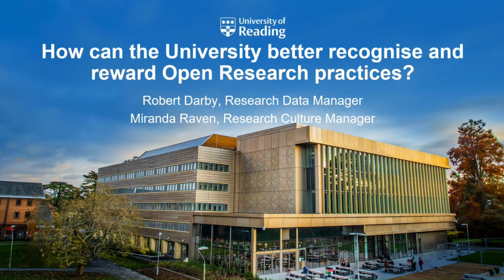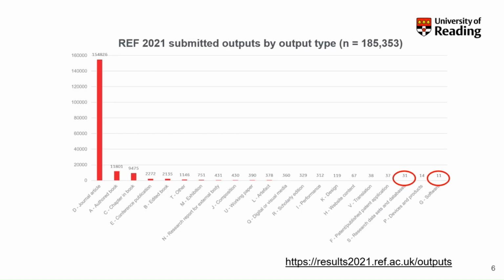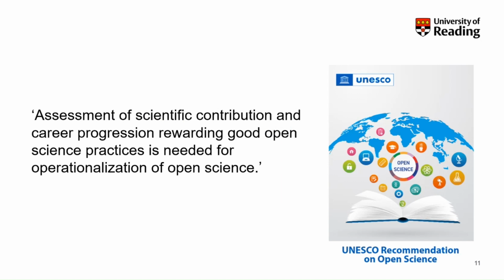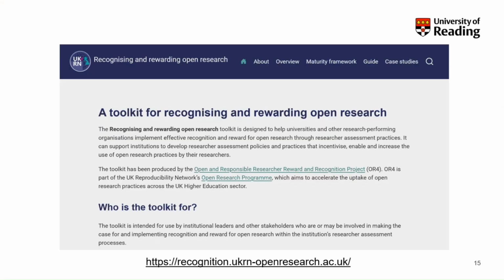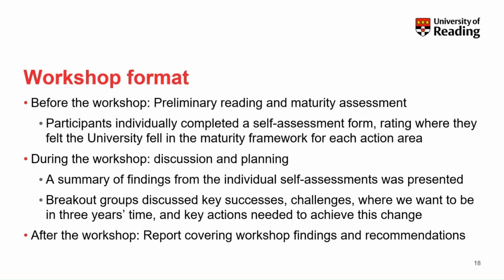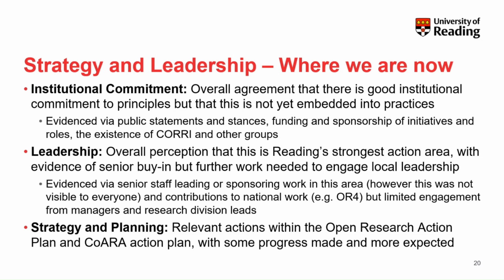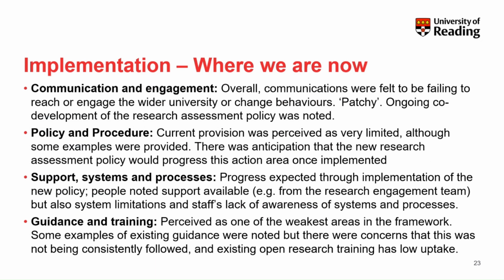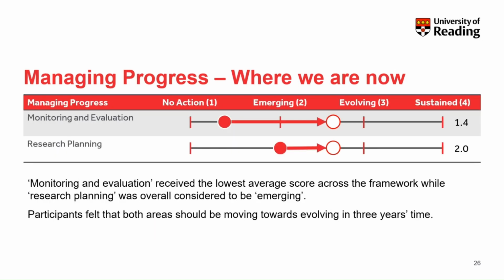Where is Reading in Overcoming Publish or Perish Robert Darby, Miranda Raven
This talk discusses the results of a self-assessment Reading ran to evaluate themselves against the Recognising and rewarding open research maturity framework.